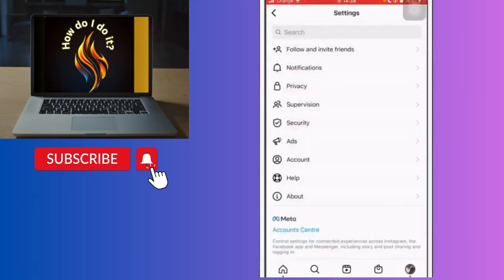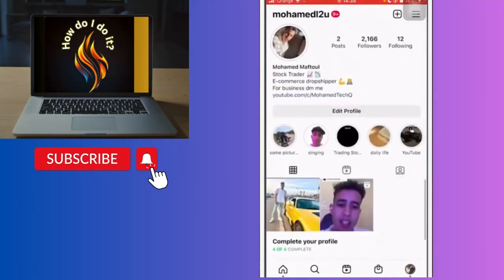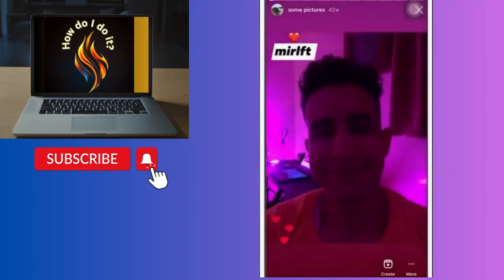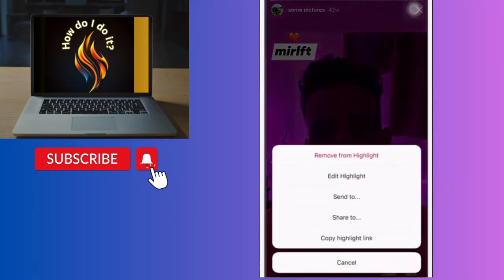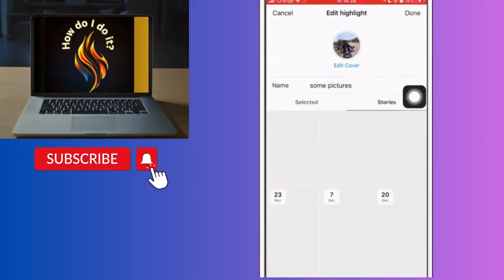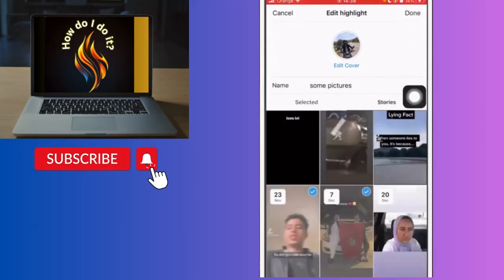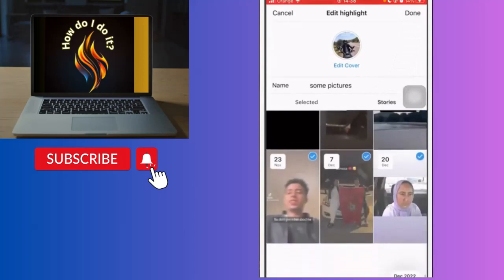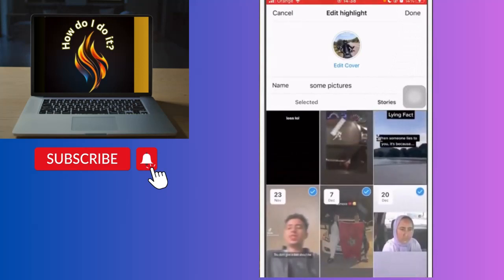How To Add Highlights on Instagram Without Story 2023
💝Need your

Instagram Setting Update | Instgaram  settings and privacy update

Instagram setting and privacy new update

Instagram settings update | instagram settings change

Instagram Some Account Settings are moving problem solved

Instagram ka setting reset kaise kare

 Instagram All New Settings 2023

Instagram Settings and privacy new update kaise hataye
 Aero instagram update kaise kare

How To Turn Off Show Activity Status

Instagram settings reset kaise kare

Instagram reels copy link not showing

 Instagram Theme Change Kaise Kaise Kare

instagram update kaise kare

How To Update Instagram Latest version

instagram update kaise kare | instagram

Instagram ki full privacy settings

How to reset instagram settings | instagram

How To Change Privacy Settings instagram

fix some account settings are moving problem

instagram settings and privacy update ko kaise hataye

instagram account ceneter new update

instagram me new update ke baad koun option kha milega

instagram settings and privacy update

instagram me new update ke baad dark mode on kaise kare

instagram me naye update ke baad instagram  account online status kaise hide kare

instagram me settings change ho gaya hai

instagaram some account settings are moving problem